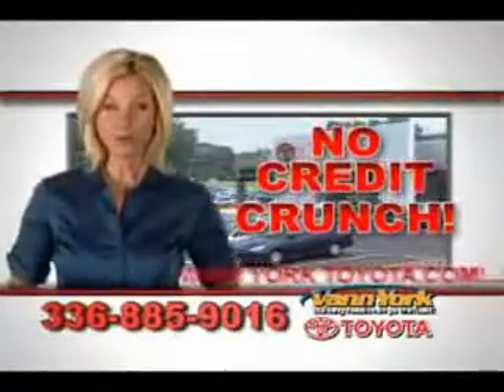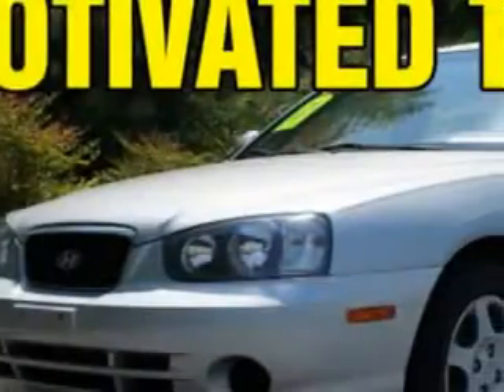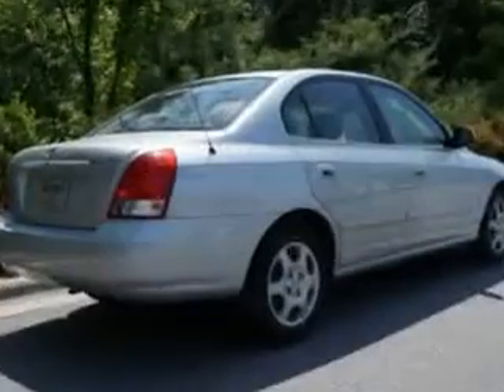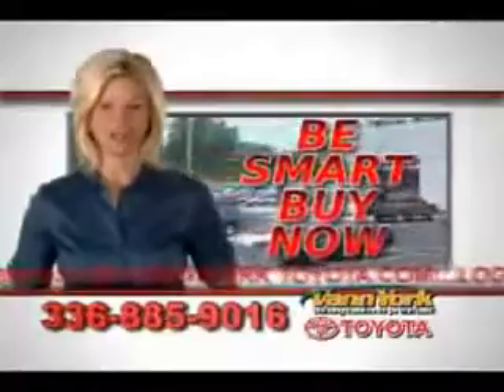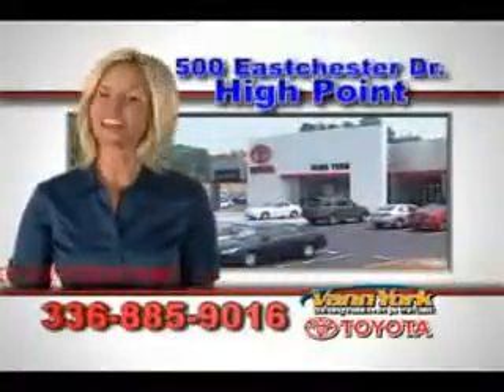Used 2003 Hyundai Elantra GLS Greensboro, Winston Salem High Point, Kernersville NC Vann York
500 Eastchester Dr.
High Point, North Carolina 27262